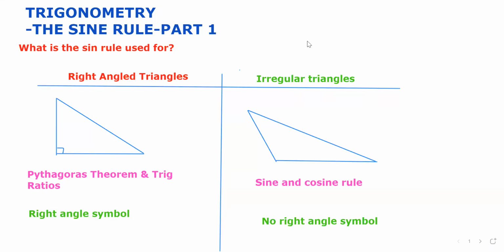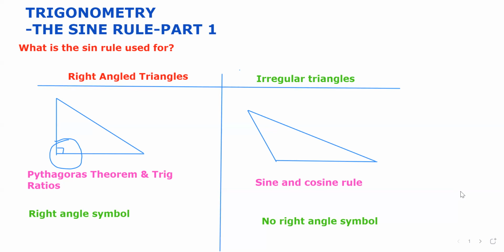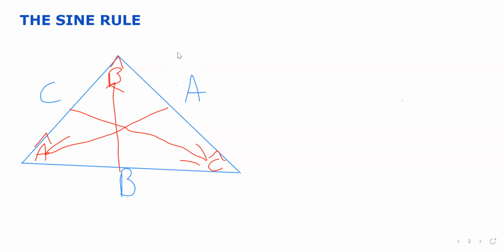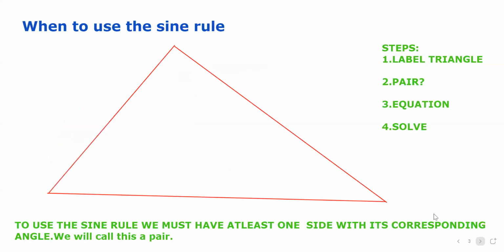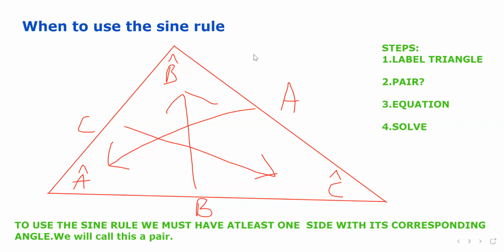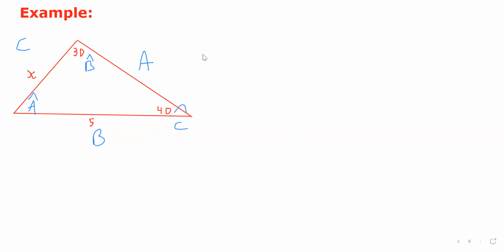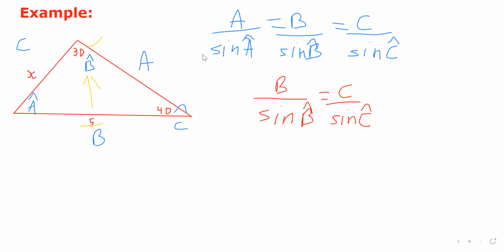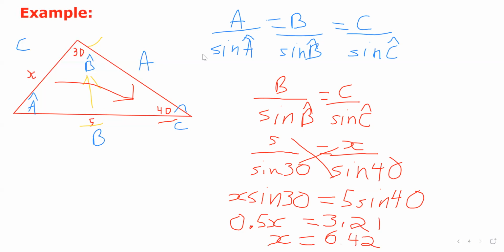How To Use The SINE Rule